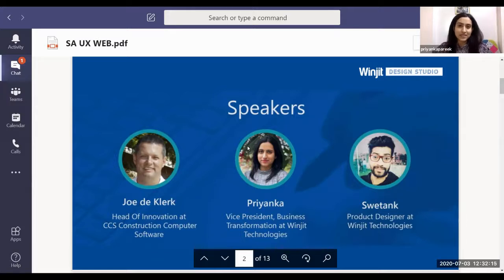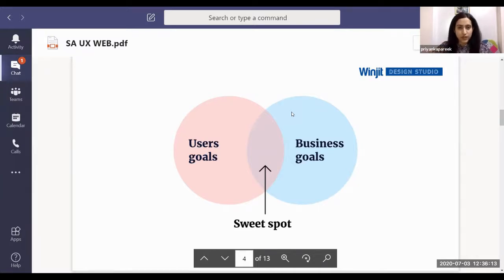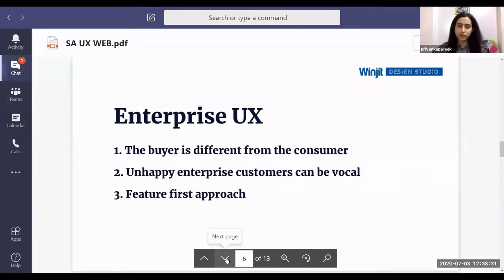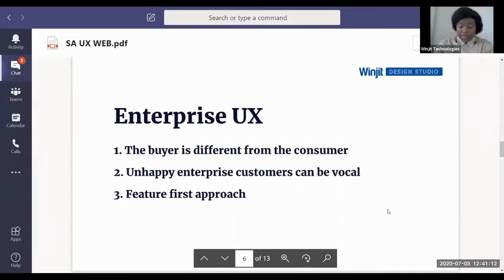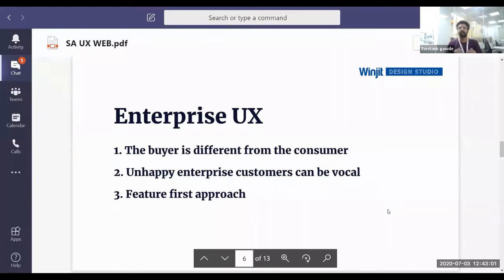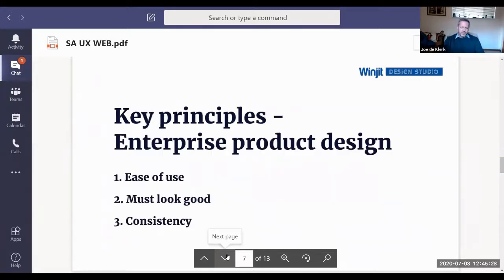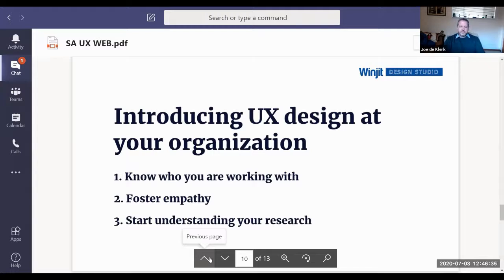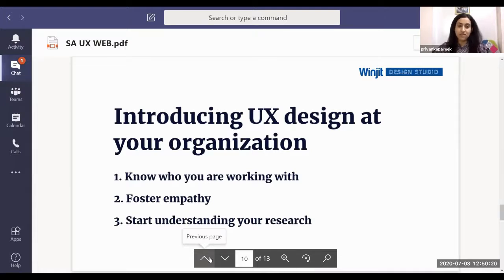Webinar : UX Design to grow your Business